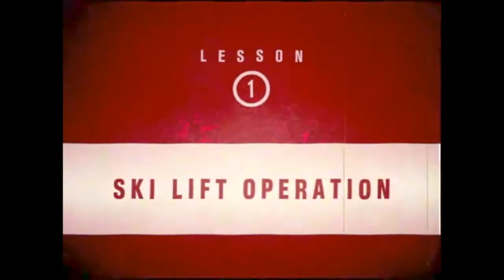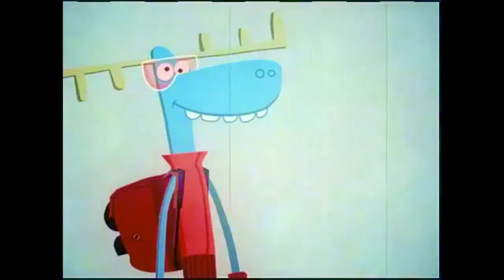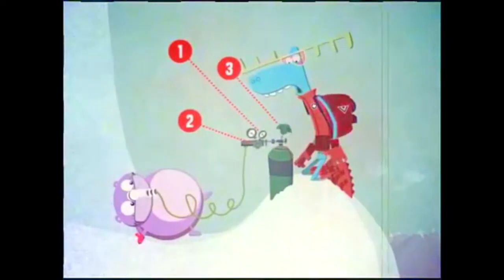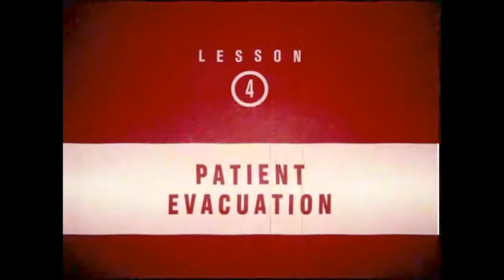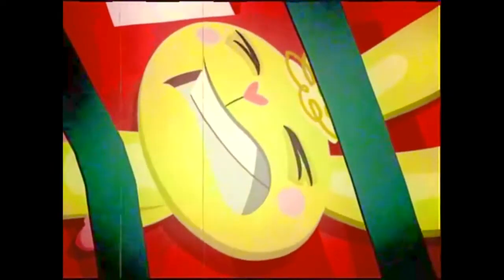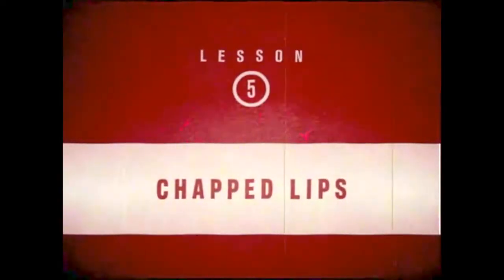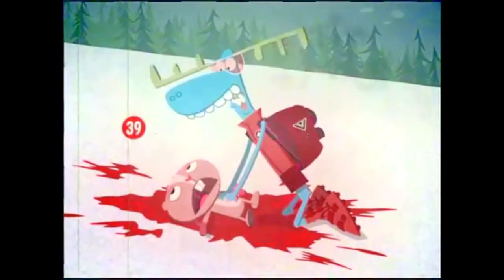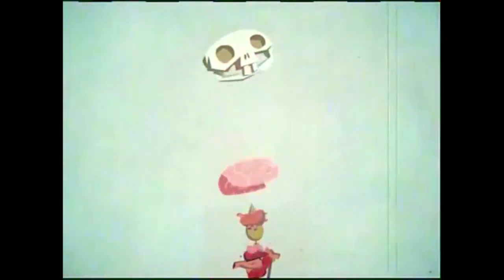[BONUS] HTF Vocals Only: Ski Patrol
[HTF is owned by MondoMedia, I do not own HTF.

if you wanna support the htf people buy the still alive pack, and/or their merch, and/or their old dvds, blah blah blah i totally did not steal the old dvd part from thetsd.]